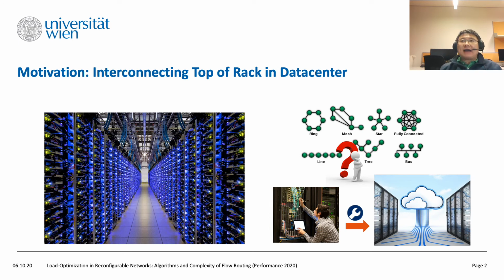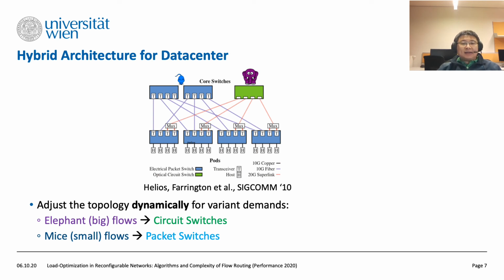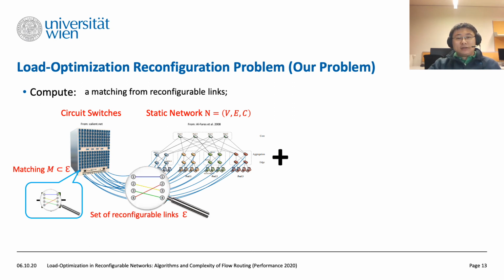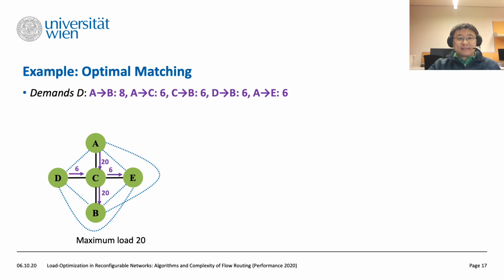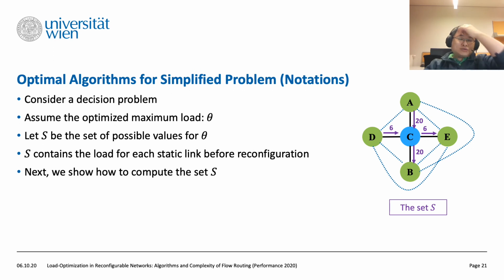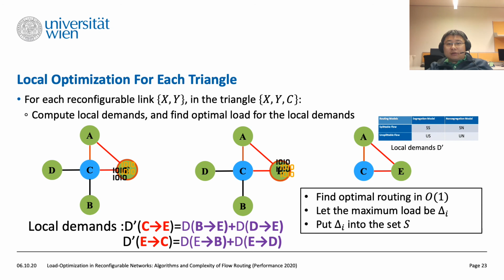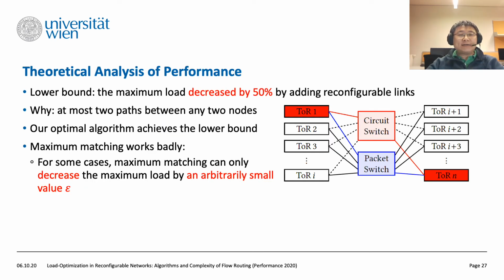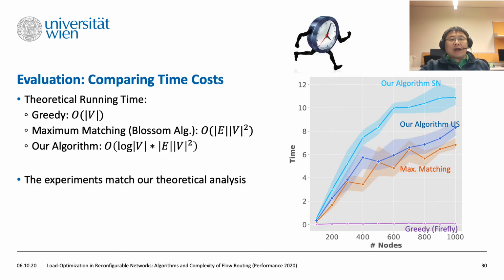Session 6 - Load-Optimization in Reconfigurable Networks:Algorithms and Complexity of Flow Routing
Wenkai Dai, Klaus-Tycho Foerster, David Fuchssteiner and Stefan Schmid. Load-Optimization in Reconfigurable Networks:Algorithms and Complexity of Flow Routing
Paper 28